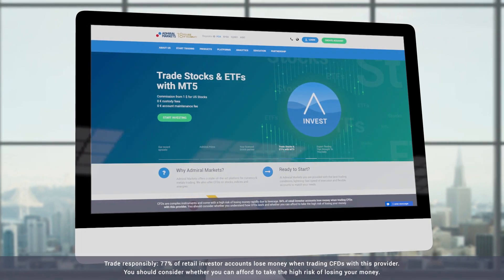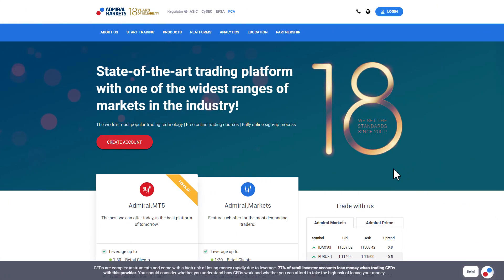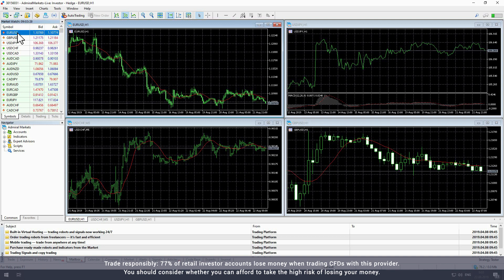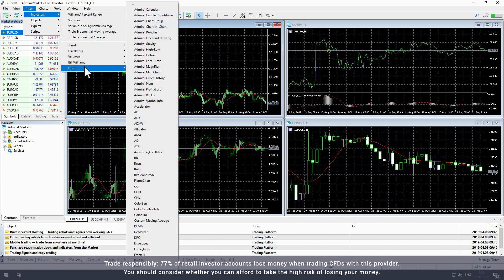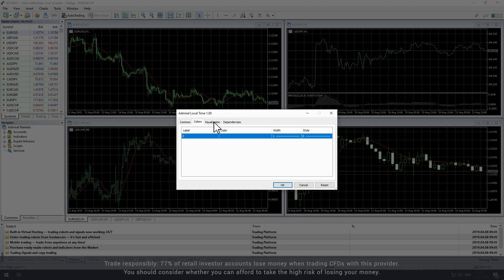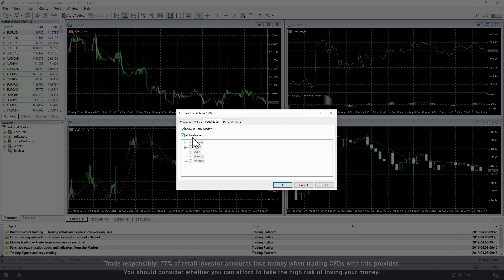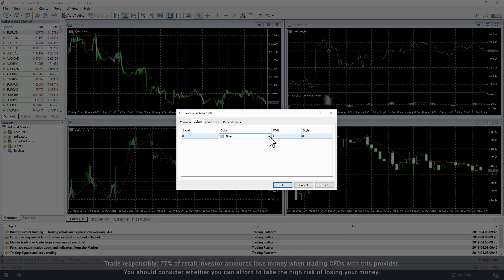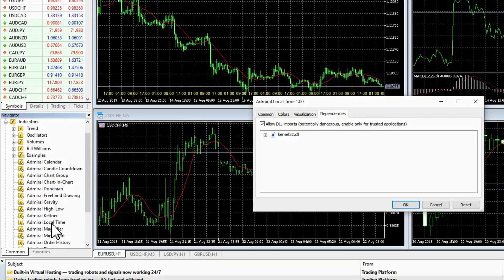Local Time Indicator (Installation and Use Guide) | MetaTrader 4 & 5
Want to see your local time on your trading charts within the MetaTrader platform? Learn the ins-and-outs of the Local Time Indicator today. In this MetaTrader tutorial, see the process for adding the Local Time Indicator to your charts so you can empower your strategy and start trading smarter today.

For more information on how to install and run MetaTrader 4 or 5, watch our short video guide here: